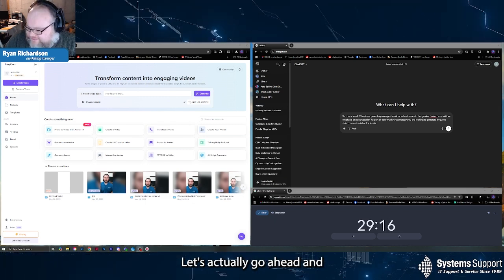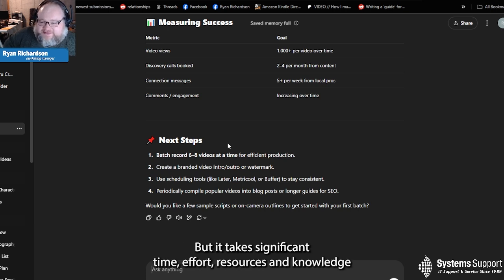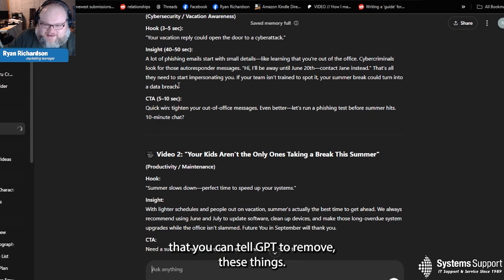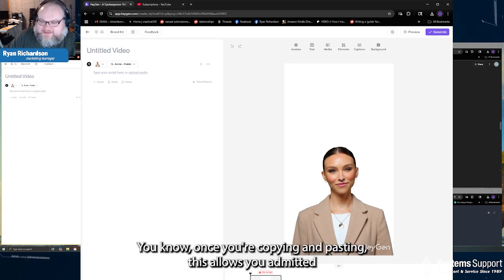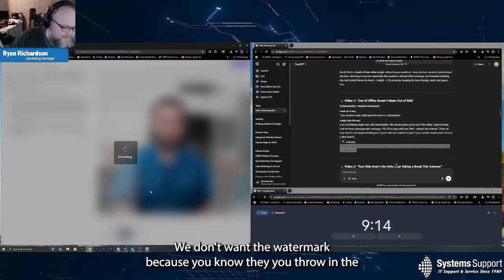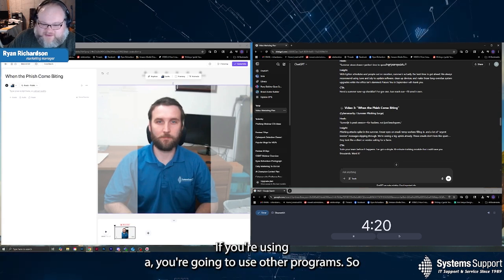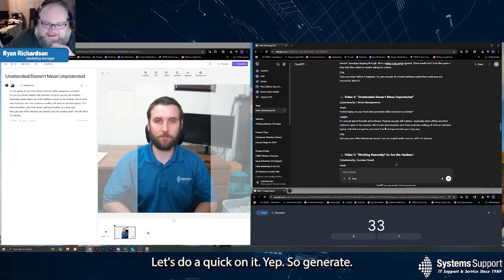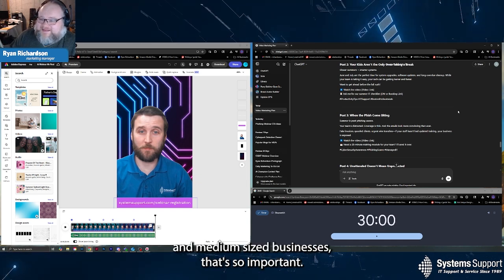Webinar Bonus Rapid Fire Content Machine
How much can AI actually help you with content marketing? Join Systems Support's marketing manager as we dive into AI tools that can help business owners take off one or two of the hats they need to wear to run a successful business in 2025. We did cut out some of the bits where our marketing manager was just staring at a screen